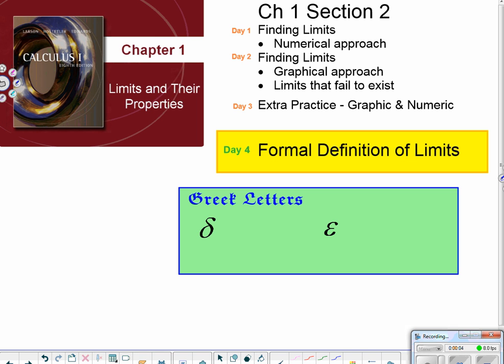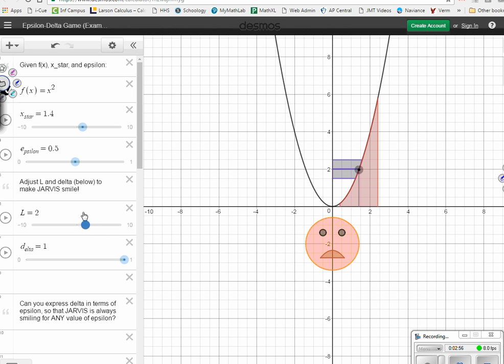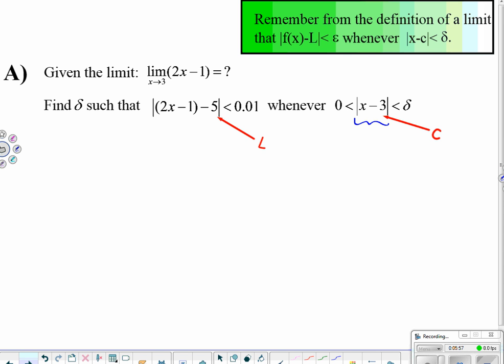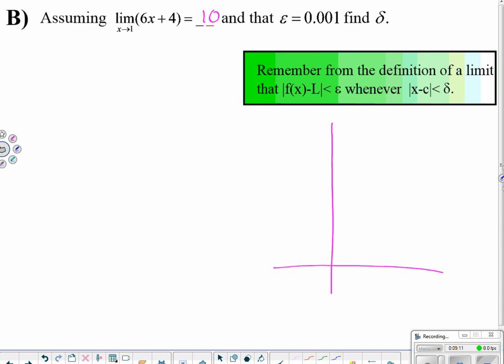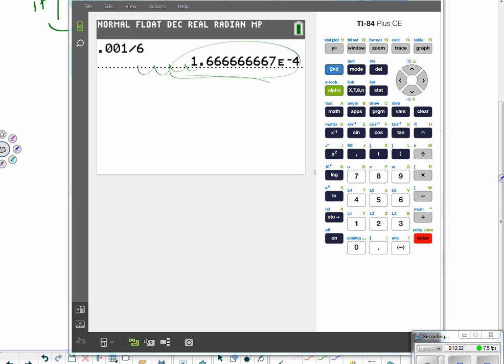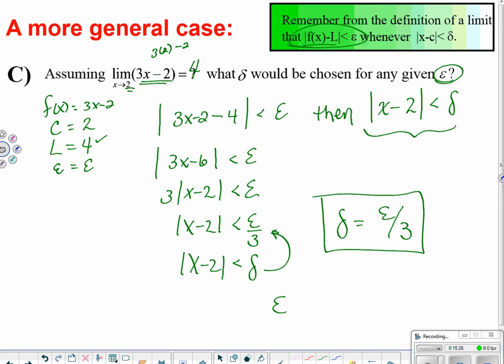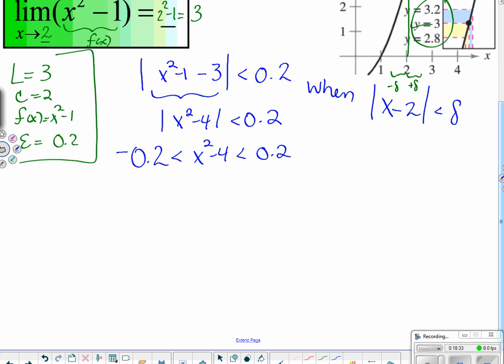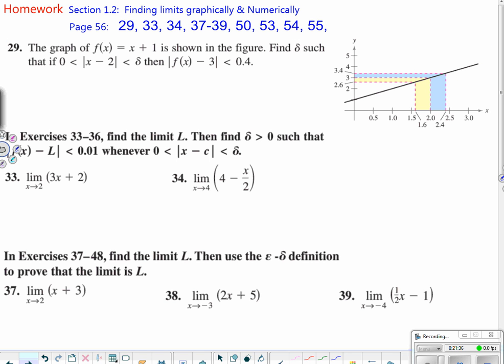1 2 Delta Epsilon Day 1 & 2